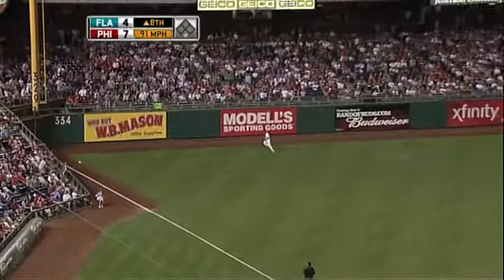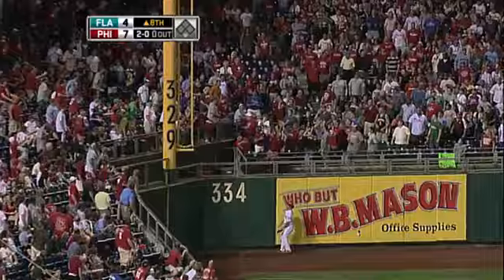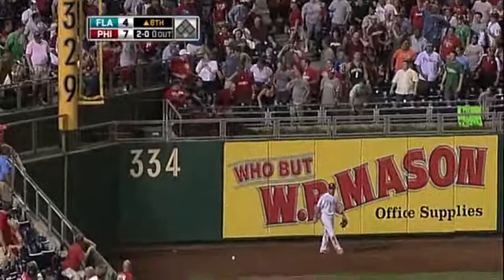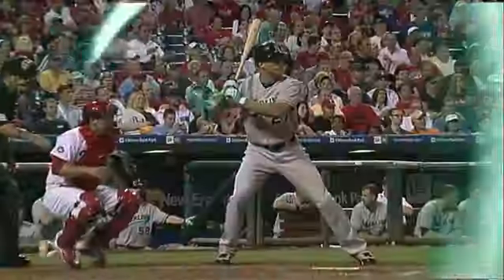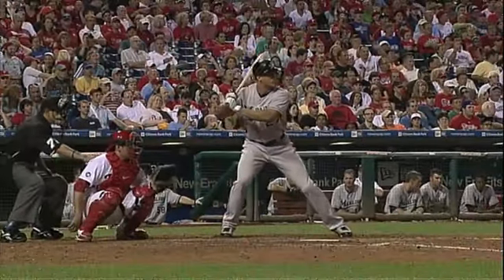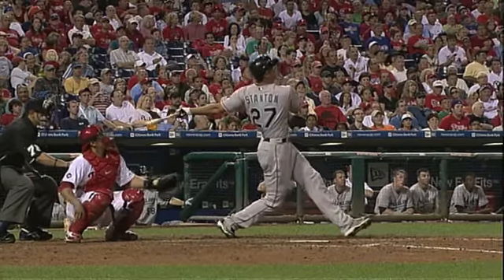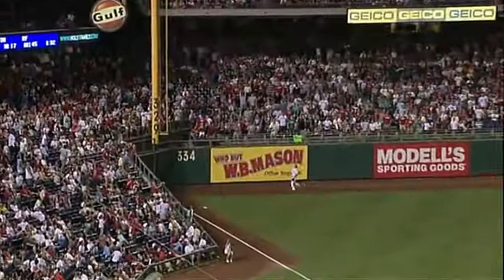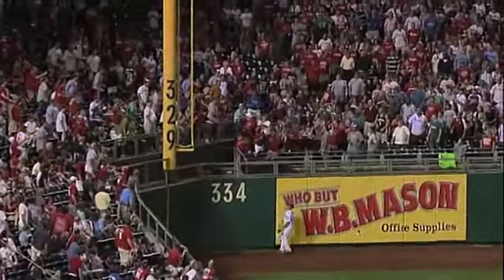Stanton's solo homer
FLA@PHI: Stanton cranks a solo jack in the eighth